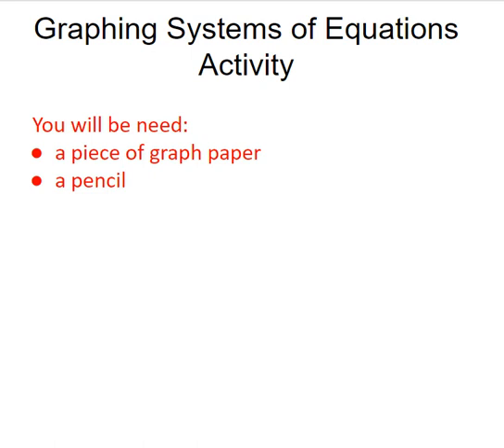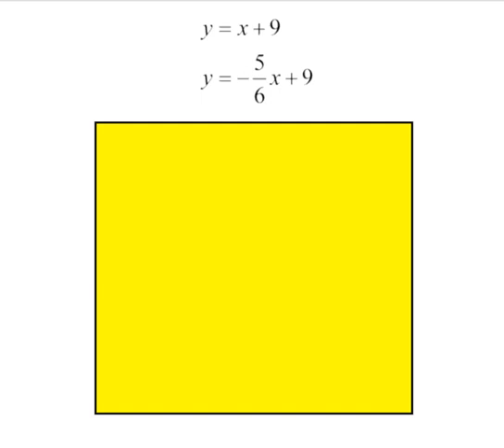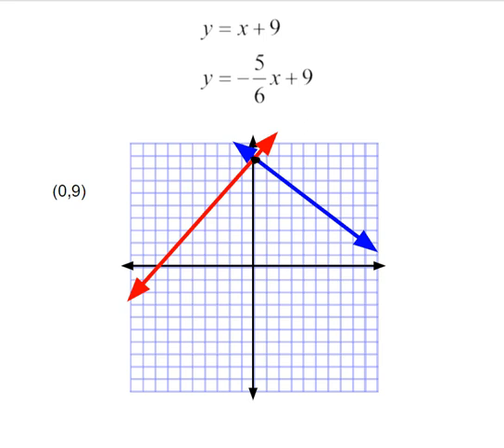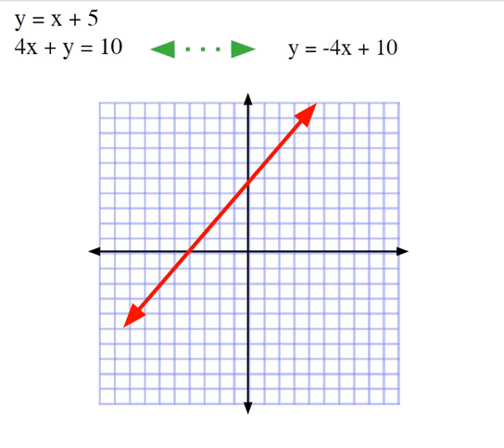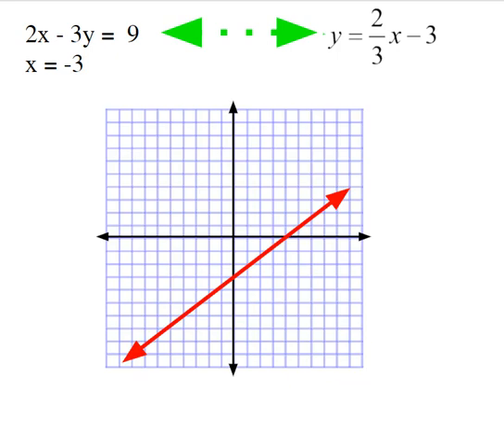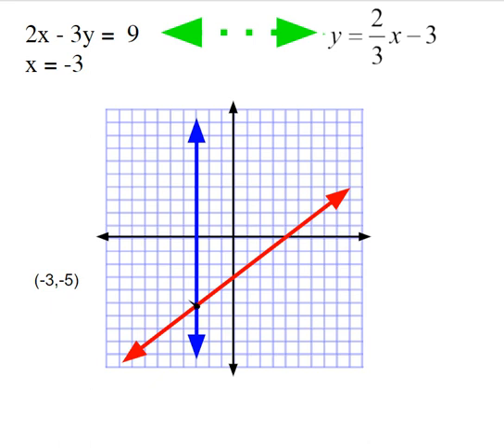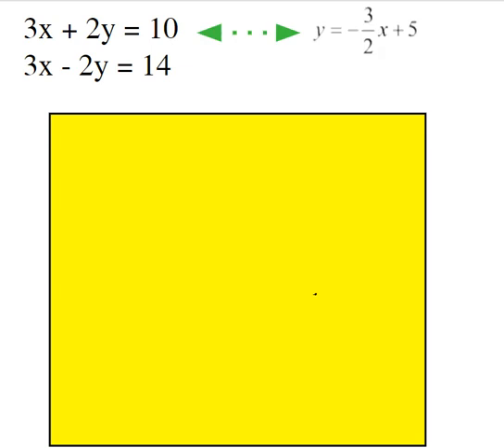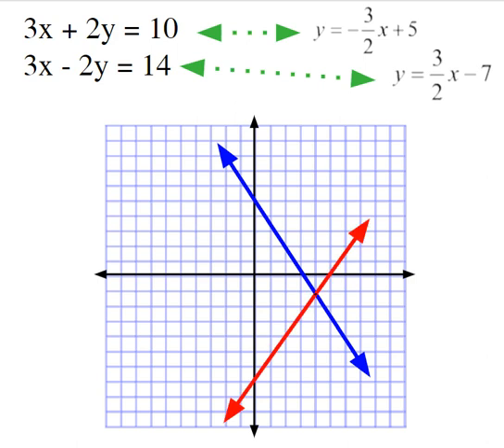Graphing Systems of Equations Activity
Remember to pause the video, answer the question, then proceed.
Repeat this process until you reach the end of the video.
Have fun reviewing!